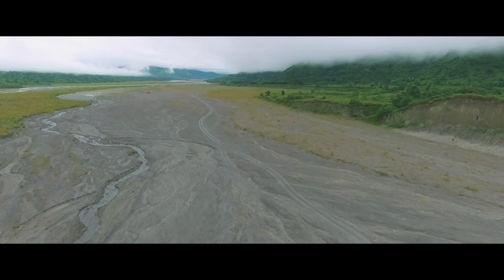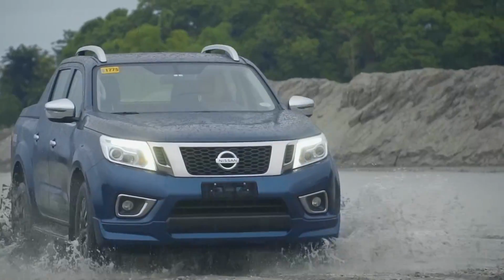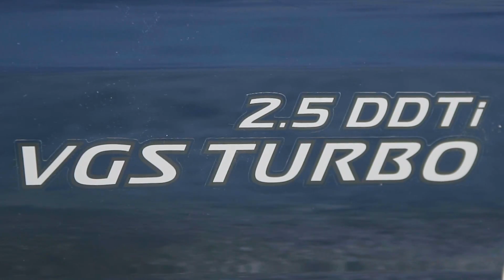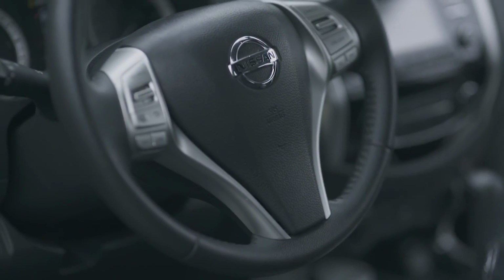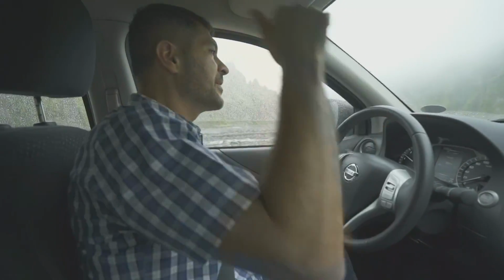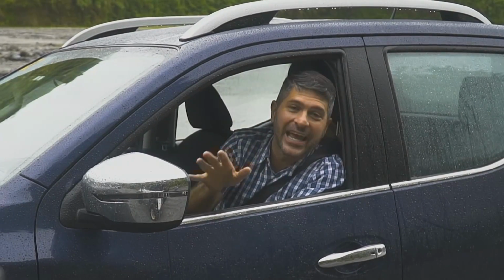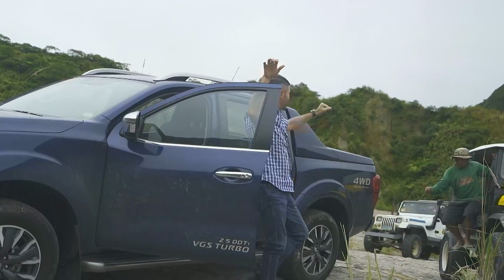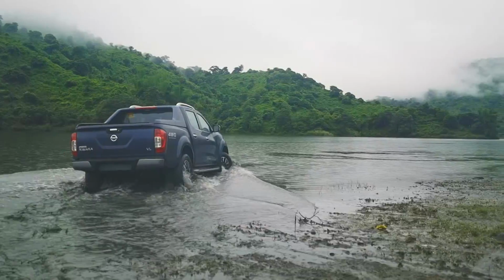Drive: Nissan Navara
Does the Nissan Navara have what it takes to get James Deakin all the way to Mt. Pinatubo? Find out on this episode of Drive.